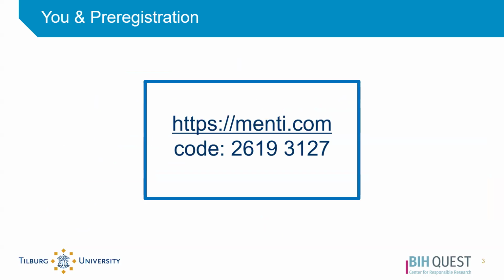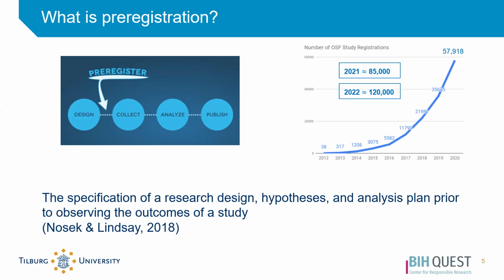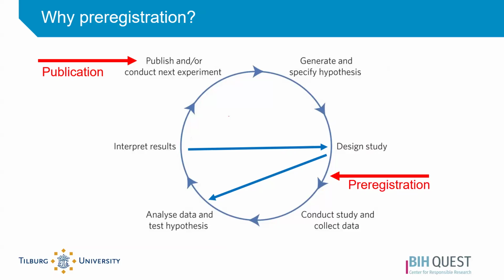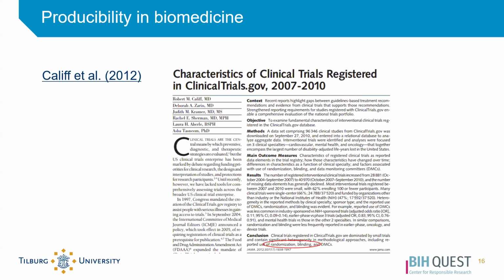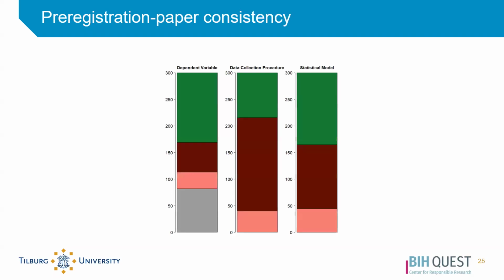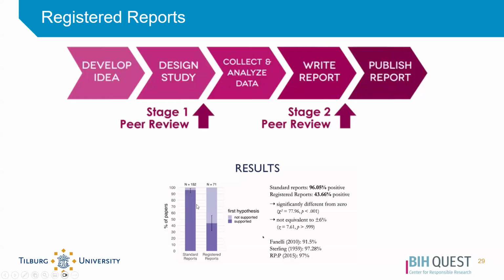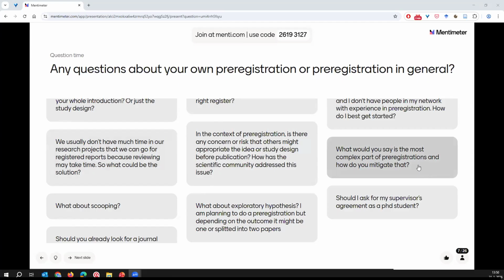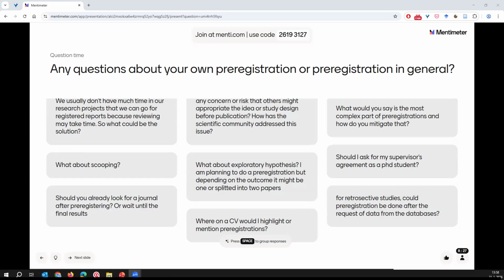Preregistration: Tips Tricks - Love Methods Week 2026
Preregistration is a crucial step in research methodology applicable across ﬁelds. In this session we discuss the signiﬁcance of preregistration for enhancing transparency, reducing bias, and fostering robust scientiﬁc practices.

Olmo van den Akker, PhD (QUEST Center)